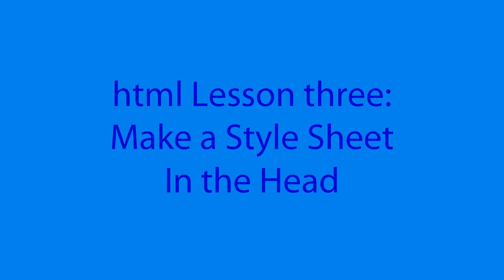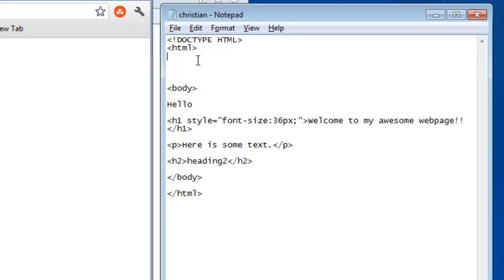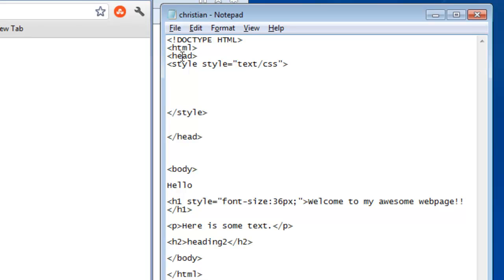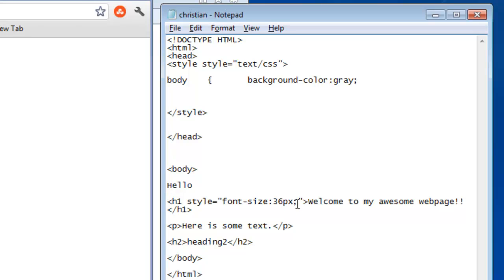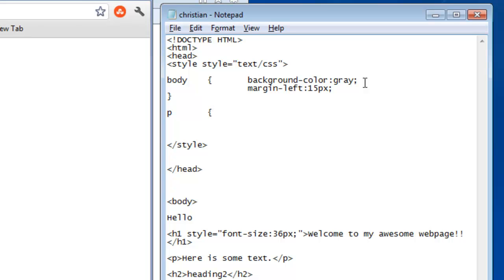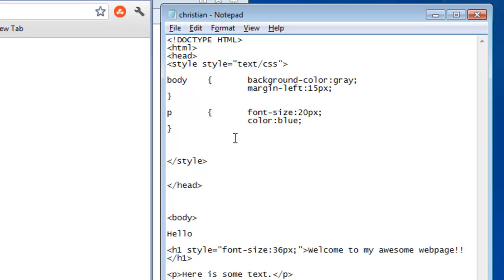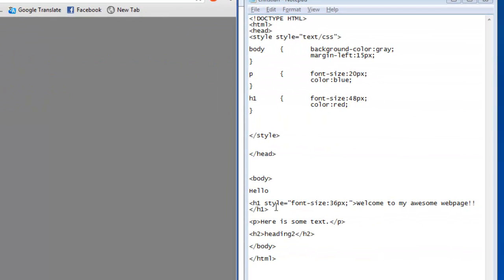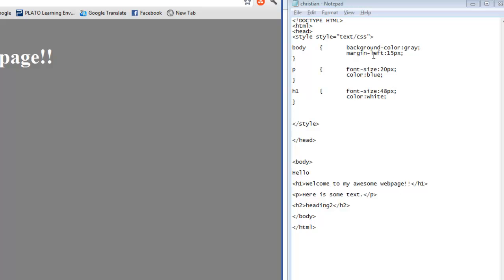html: Lesson 03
Screen recording tutorial demonstrating how to create a css style sheet in the head of an html document.